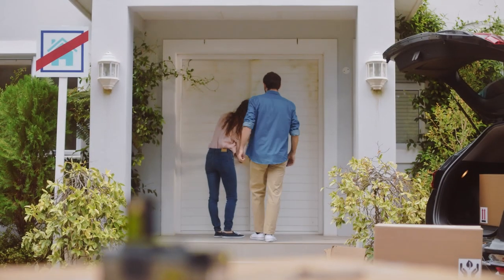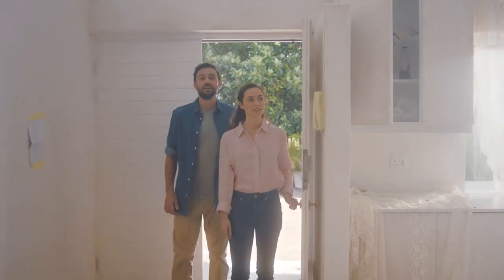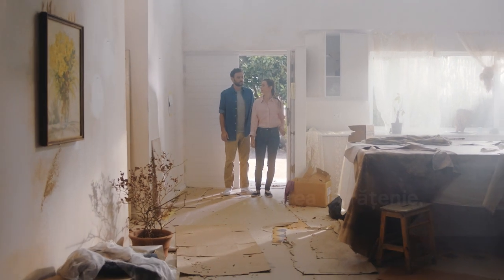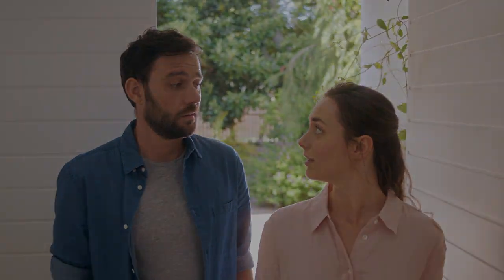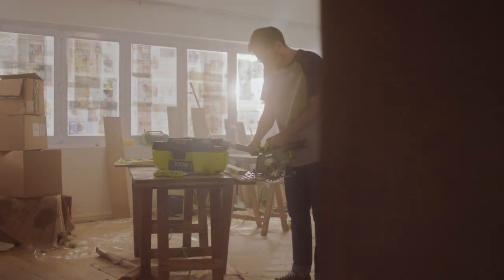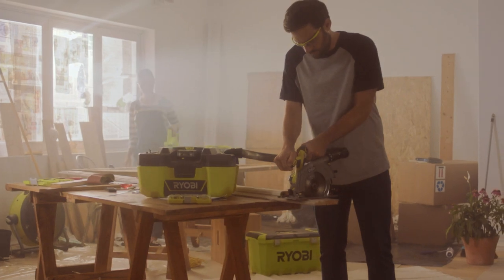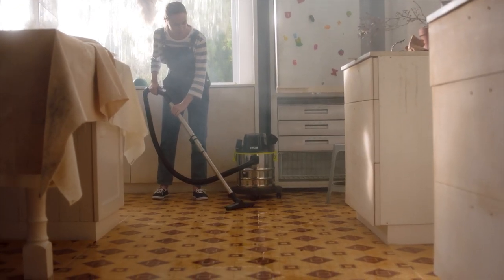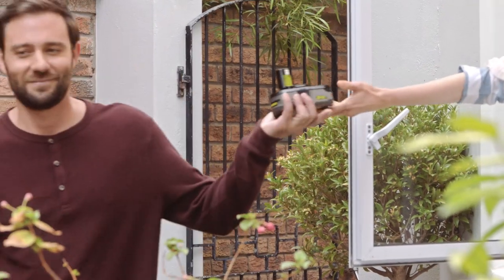Ryobi ONE+ Gama de unelte pentru curățenie - 100+ Scule electrice. Un singur acumulator [RO]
Descoperiți gama Ryobi ONE+ fără cablu pentru Curățenie, parte a sistemului ONE+.

ONE+ vă ofera soluții pentru toate lucrările de curățenie din jurul casei și grădinii. Puteți cu ușurință aspira covoarele, podelele dure și interiorul mașinii, curăța praful și resturile din atelierul dvs. și puteți curăța rapid frunzele și buruienile din grădina dvs. Gama noastră de unelte pentru curățenie fără cablu sunt concepute special pentru a face curățenia ușoară și mai puțin plictisitoare, astfel încât să puteți da un aspect îngrijit casei și grădinii în cel mai scurt timp.

Tot ce aveți nevoie este de UN acumulator pentru a porni! Aceste unelte fără cablu fac parte din sistemul ONE+ pentru casă și grădină, unde un acumulator se potrivește pentru toate sculele și uneltele. Comutarea între diferite unelte pentru curățania dvs. nu a fost niciodată mai ușoară.